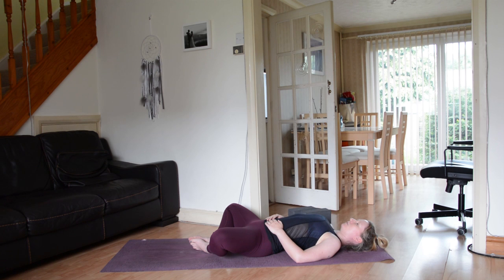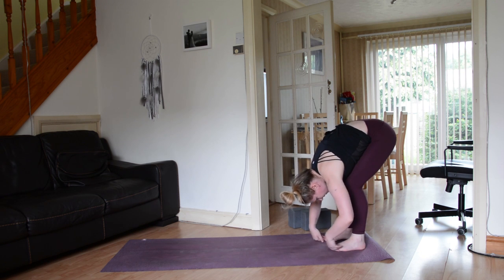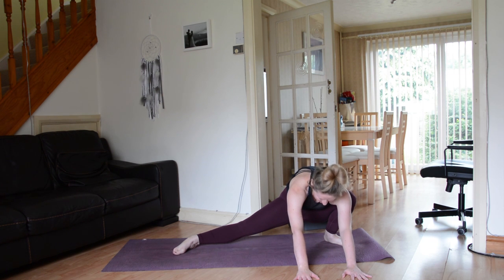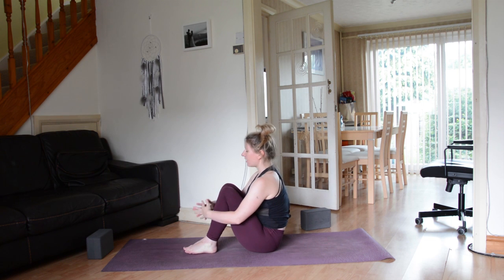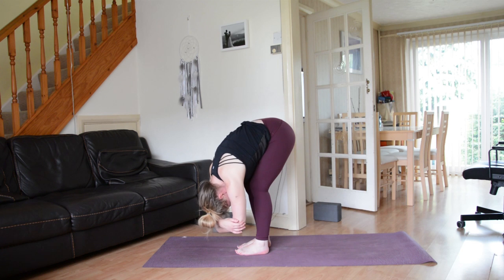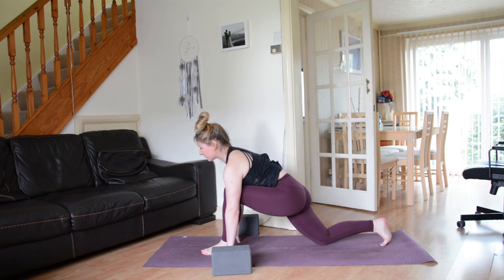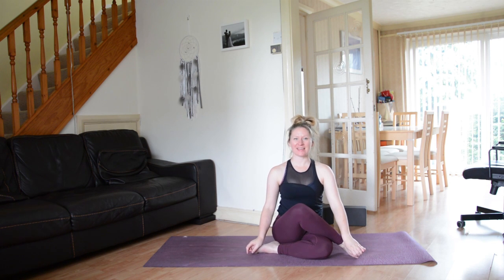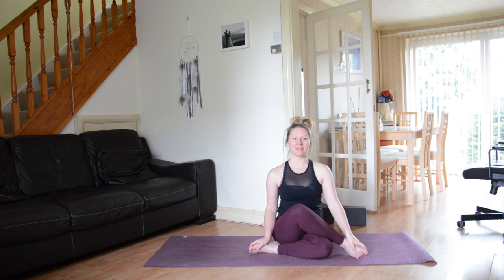35 Minute Yoga Video for Splits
This is a 35 minute yoga video for splits. Through the video we will work on poses to open up the hips and hamstrings, be mindful as splits is a BIG pose. Breathe and make sure you are feeling super warmed up before attempting splits.